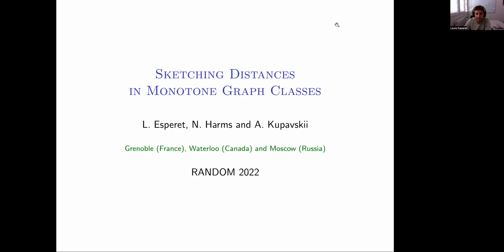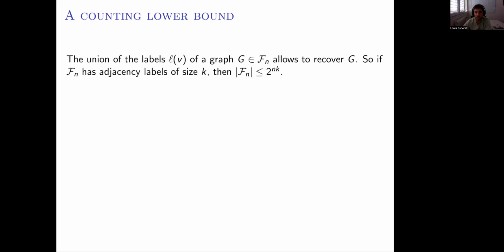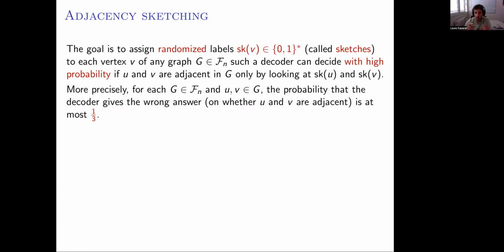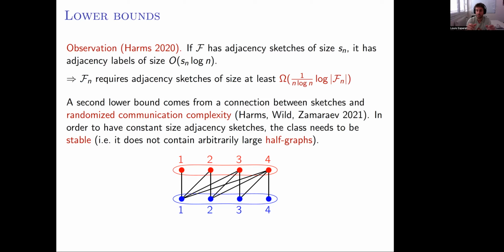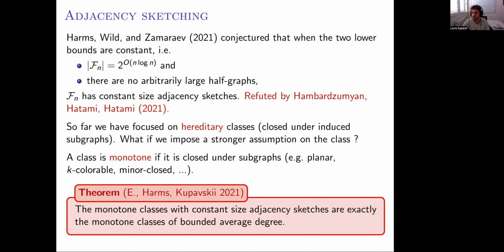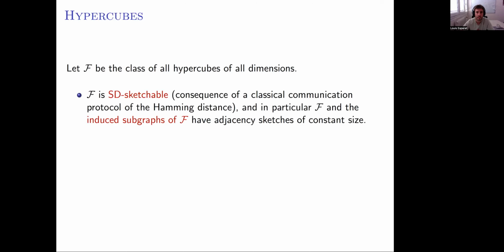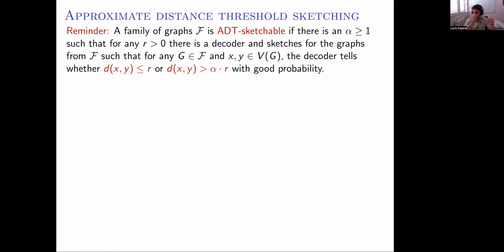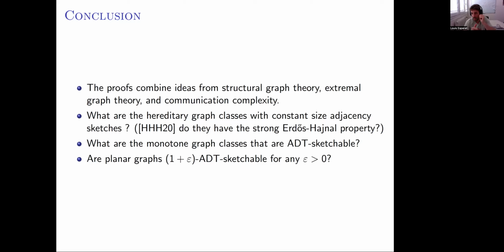RANDOM: Sketching Distances in Monotone Graph Classes